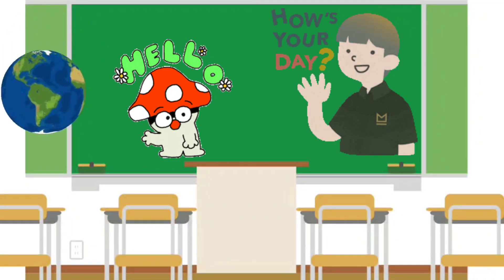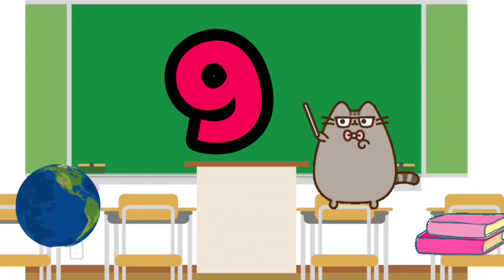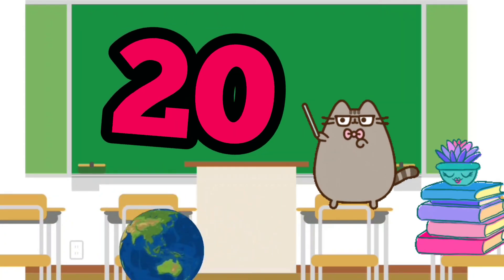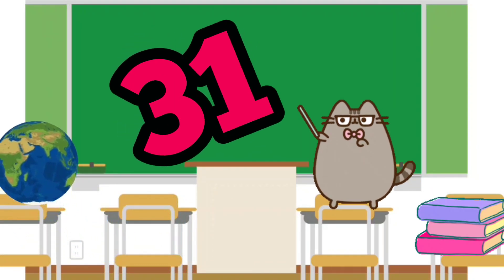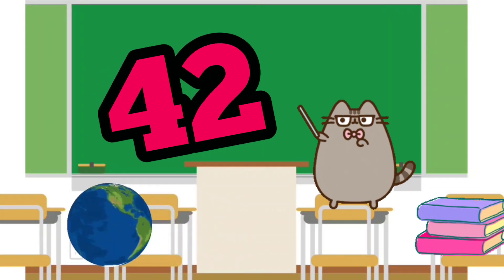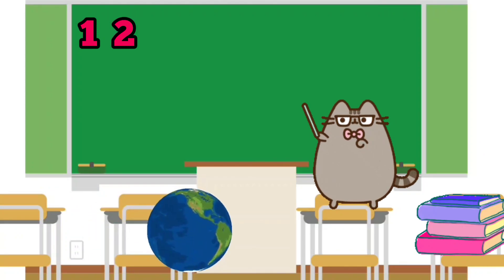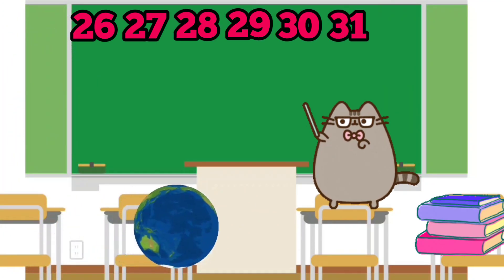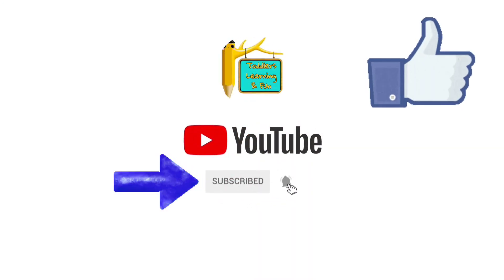1 To 50 Counting For Kids |Count 1 To 50 Numbers For Kids|Toddler Learning And Fun Video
Hello Friends,
I hope you are all well. Today we will learn 1 to50 counting.The counting 1 - 50 video will help children to learn how to count numbers while enjoying.
A number is a mathematical objects used to count measure and label. The original examples are the natural number 1,2,3,4 and so forth. A written symbol like "5" that represents a number is called a numeral.
A numeral system is an organized way to write and manipulate this type of symbol, for example the hindu-Arabic numeral digit like "5" and "0"  represent larger numbers like "50".
Numbers play an important role in our lives. Almost all the things we do involve numbers and mathematics. Whether we like it or not. Our life revolves in numbers since the day we were born.There are numerous numbers directly or indirectly connected to our lives.
Counting numbers are very fun activities among childeren. But it can be a little challenging for them.
Children at the age of 2are already starting to understand the meaning of numbers and begin reciting them.
However, while young children might know the numbers sequence, thay are able to count numbers without help. This is why it is important to provide fun environment and practice counting together with children in order for them to recognise concept pf numbers.

kirti